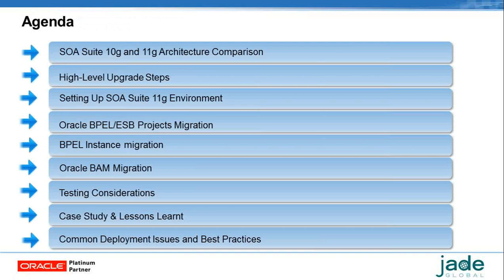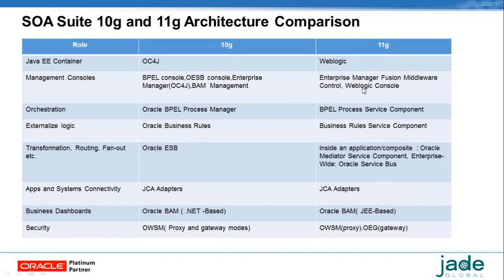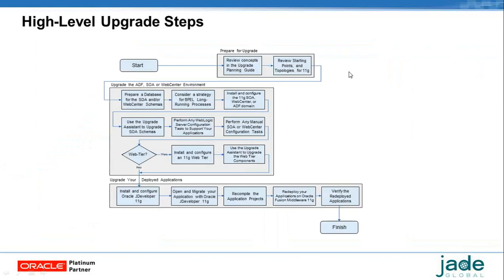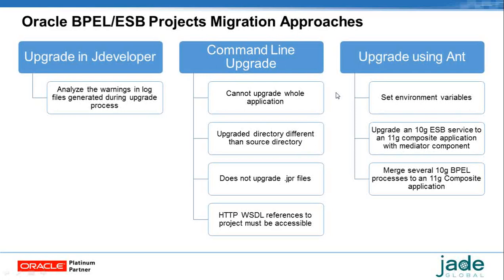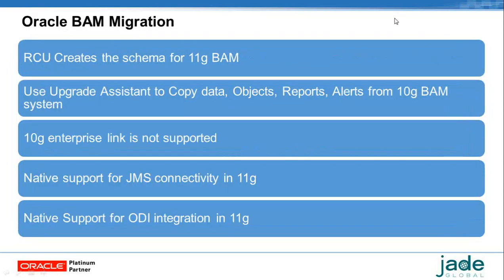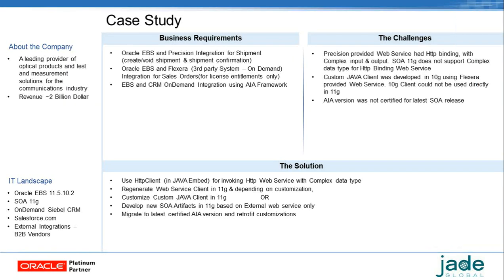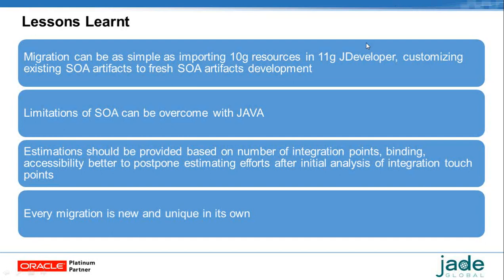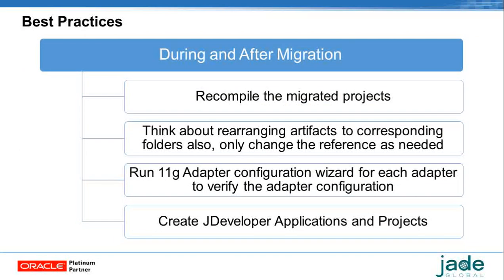Migrating from Oracle Service Oriented Architecture SOA 10g to 11g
SOA 11g is a comprehensive, pluggable software suite to develop, deploy and manage Service-Oriented Architectures (SOA). If your enterprise is using SOA Suite 10g to develop an integration solution and is thinking about upgrading its infrastructure and code base to SOA Suite 11g, then join our webinar to know about the differences between these two versions, and about the industry best practices for this upgrade. In this webcast, we will compare the architecture of the two versions and walk you through the guidelines on how to initiate the upgrade from SOA Suite 10g to 11g.